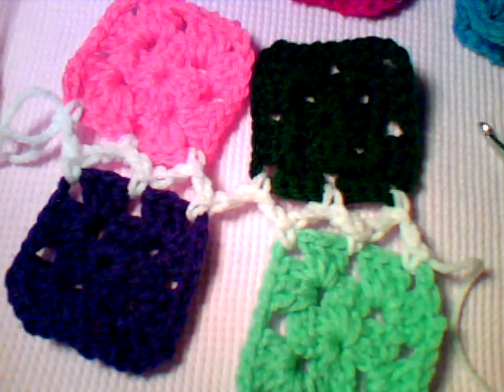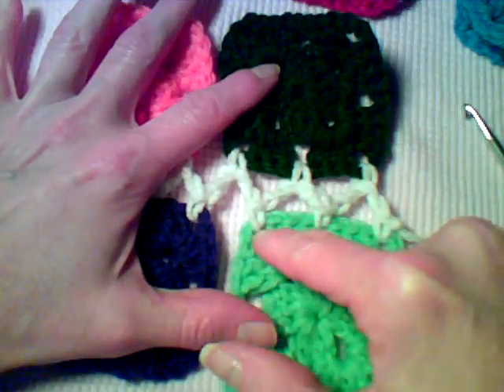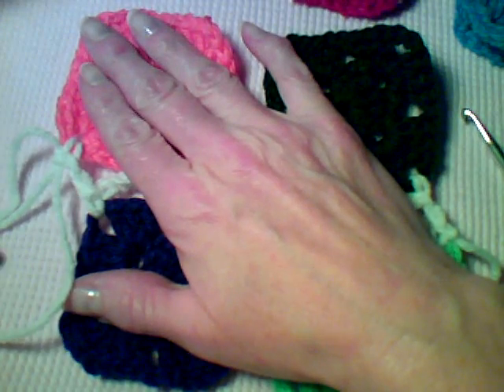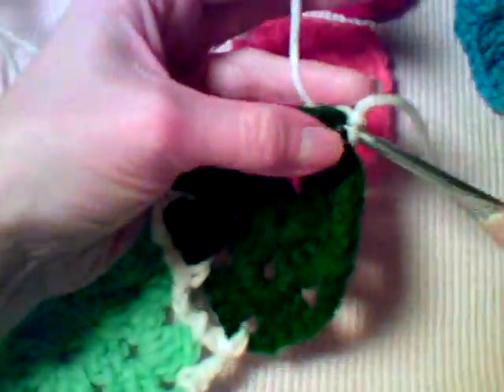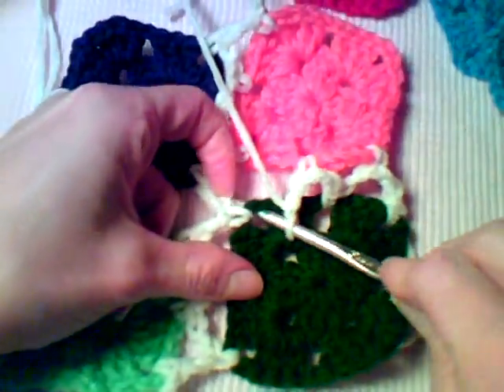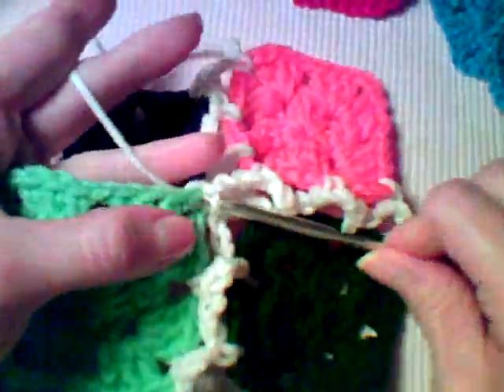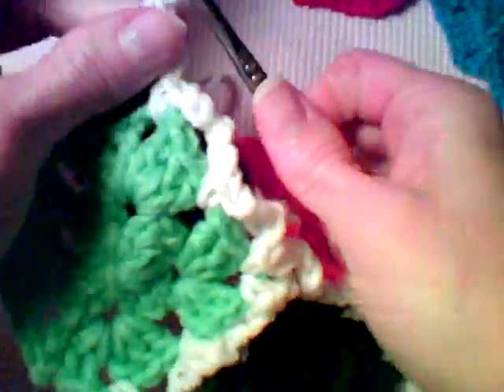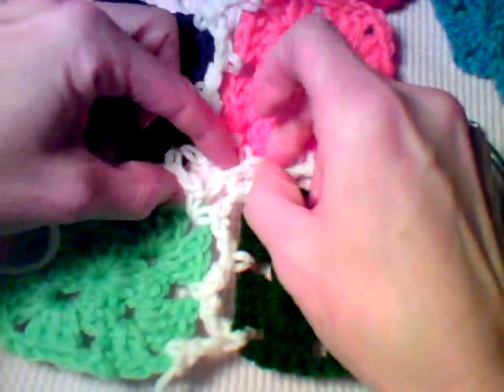How to Crochet - Joining Squares with Single Crochet and Chain Stitches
How to join squares using single crochet stitches and chain stitches.
Includes how you join at the intersections where the squares meet.